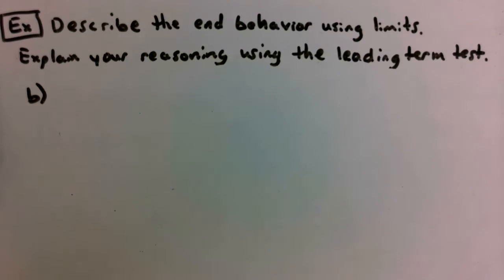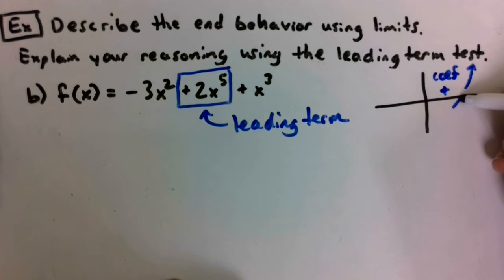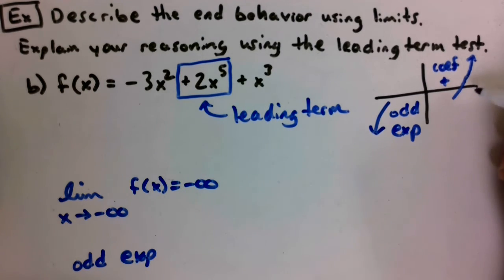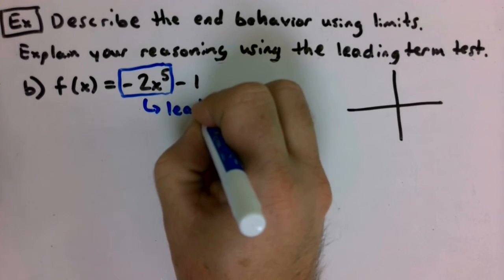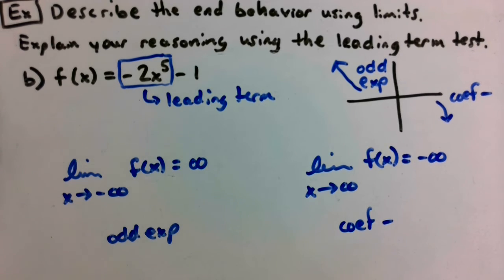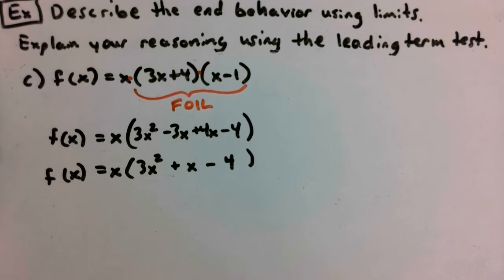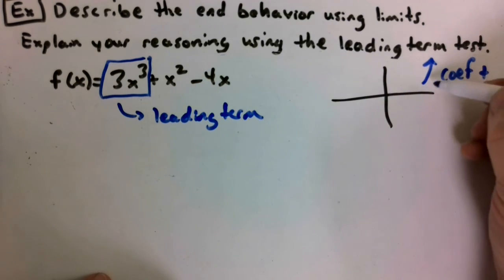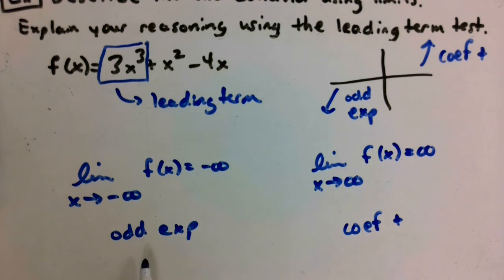PC 2.2 Day 3 Part 2 Describing the end behavior of polynomial functions using limits